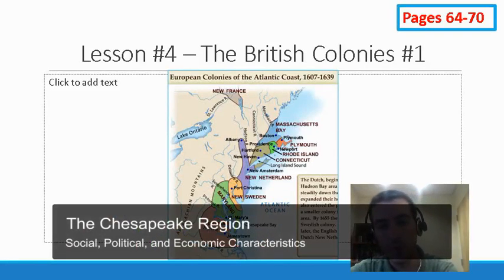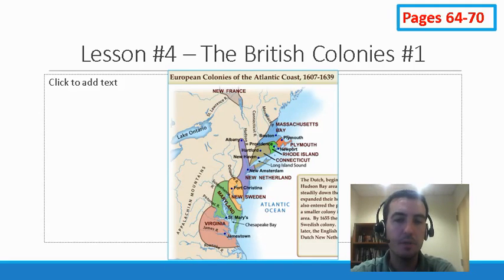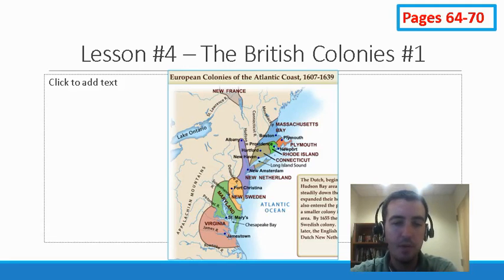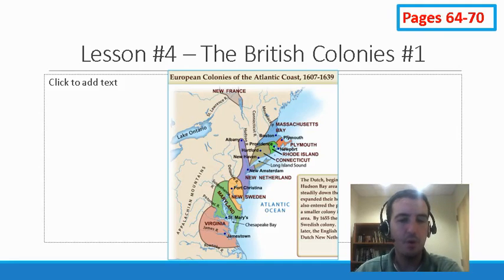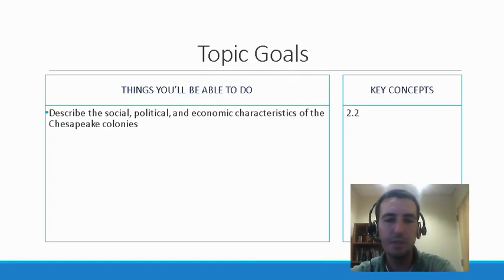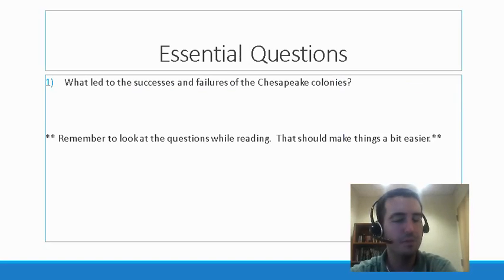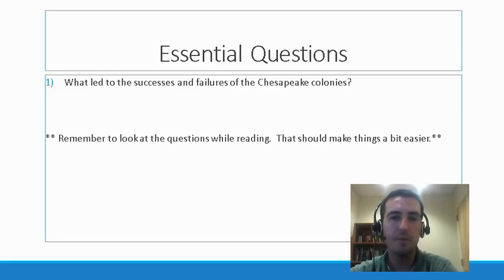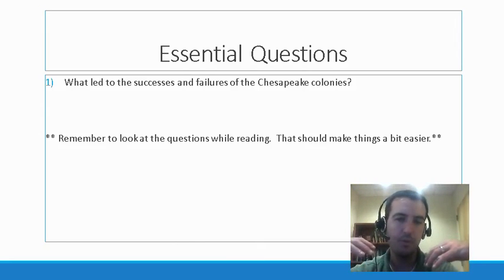Lesson 4 The British Colonies